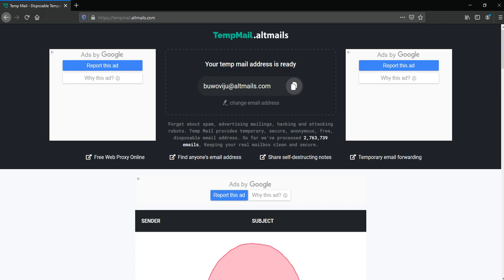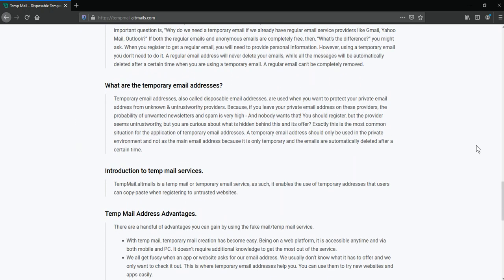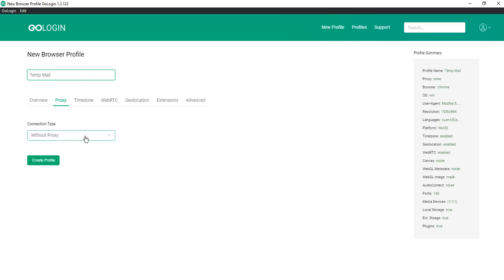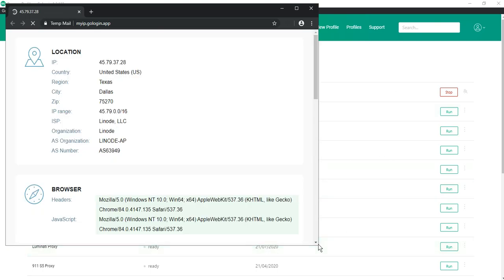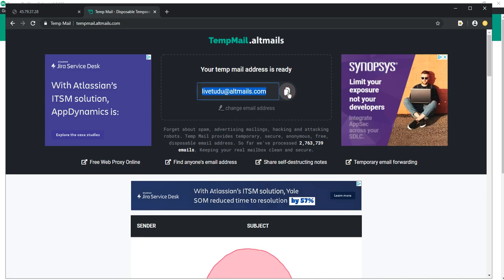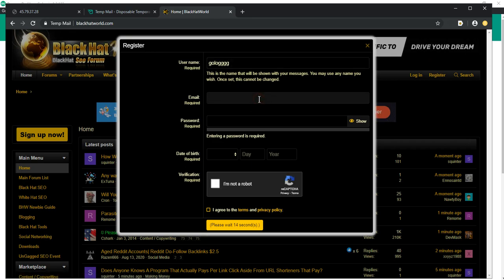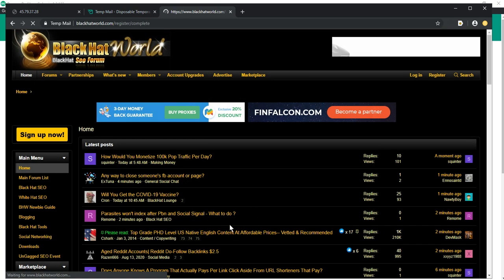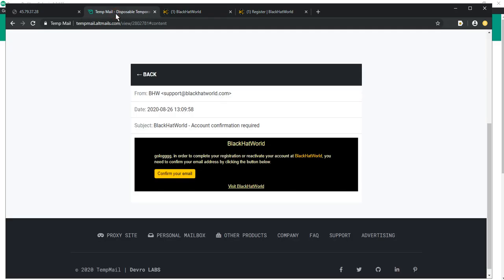Fully anonymous and secure email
Temp mail is a service that allows you to receive email at a temporary address that self-destructed after a certain time elapses.

TempMail.AltMails is a temp mail service. It enables the use of temporary addresses that users can copy-paste when registering to untrusted websites. But individual email messages are deleted after 24 hours by keeping your emails private to yourself.

For a completely anonymous use of temporary mail, you must use the GoLogin antidetect browser, which will allow you to hide your personal data during registration on sites.